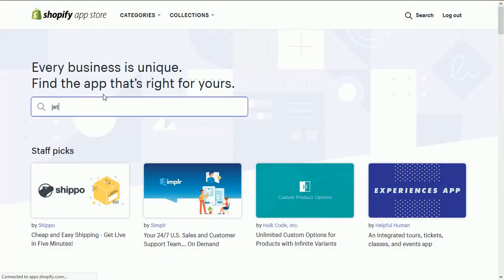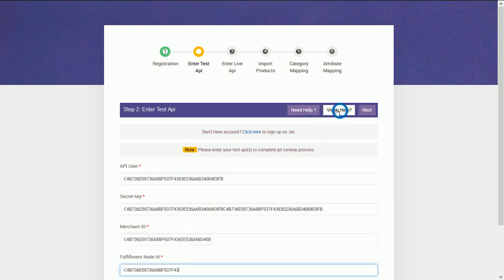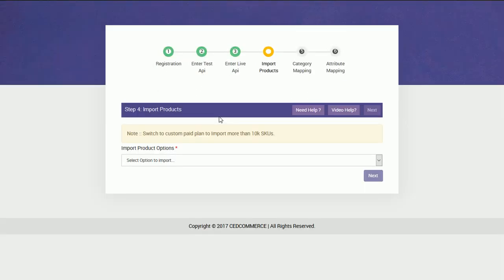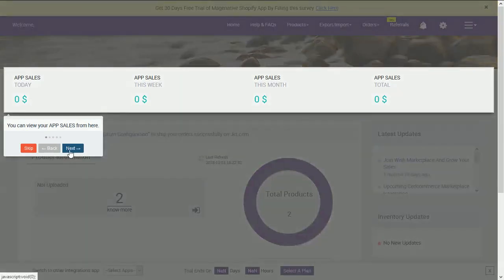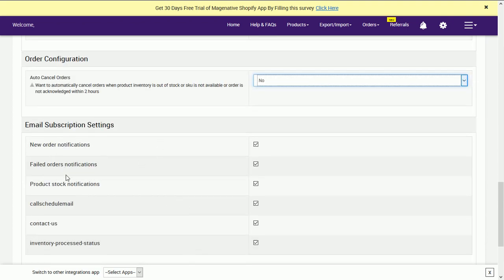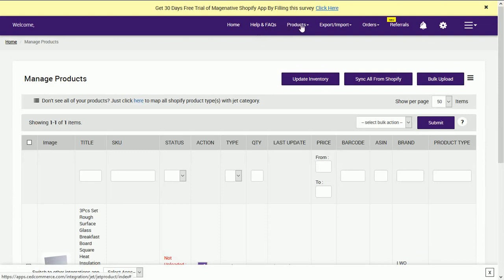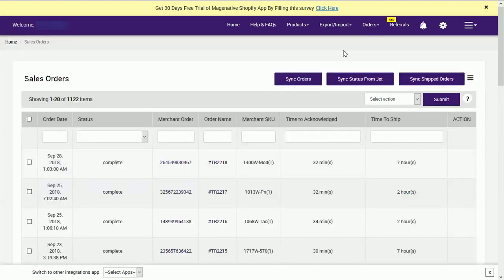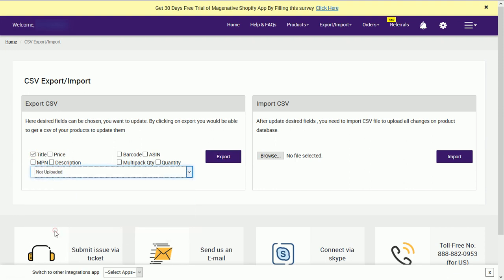Jet Marketplace Integration App On-boarding Steps - CedCommerce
Have a look at the short video on how to complete all the configuration steps of Jet Integration App by CedCommerce in order to integrate your Shopify Store with Jet.com Partner Panel.

Don't forget to tell us how did you find the video in the comment section below!